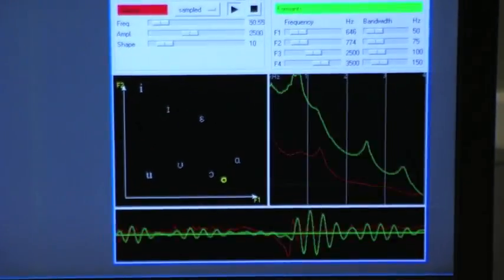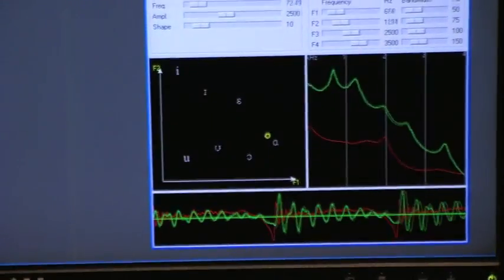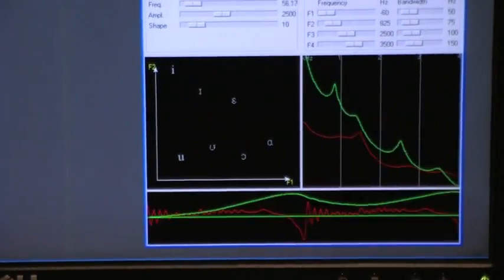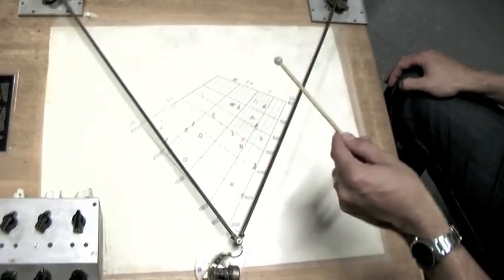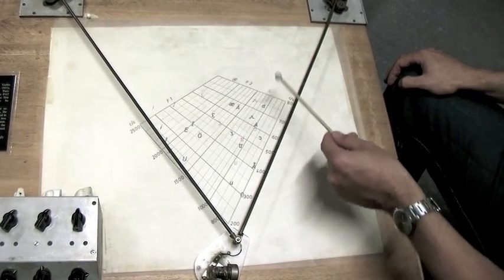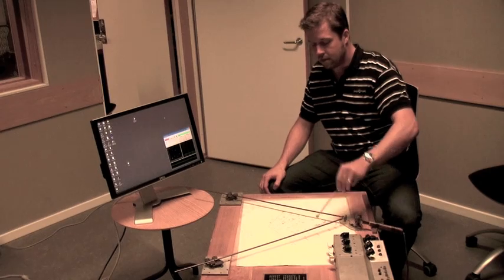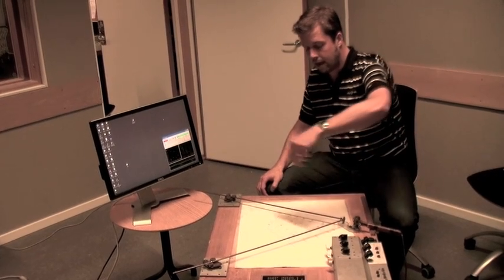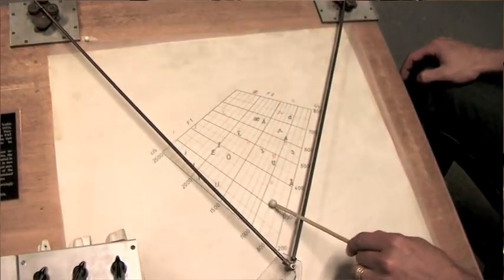Vowel Space Revisited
A demonstration of controlling a speech synthesizer with motion capture